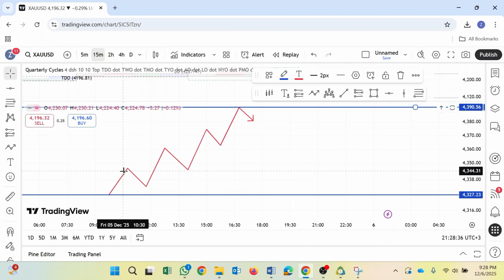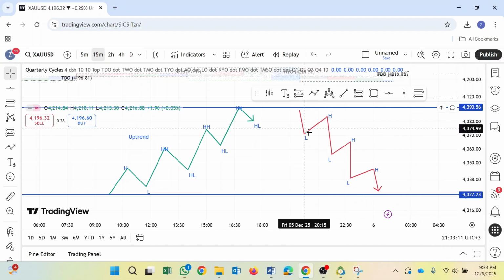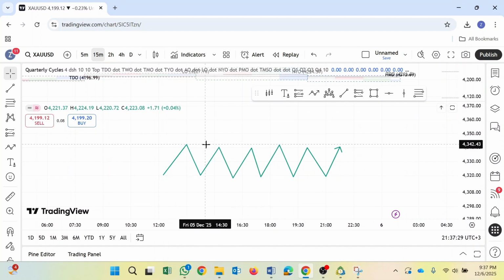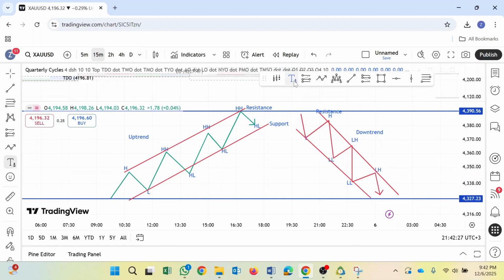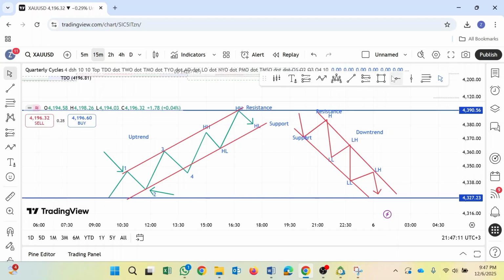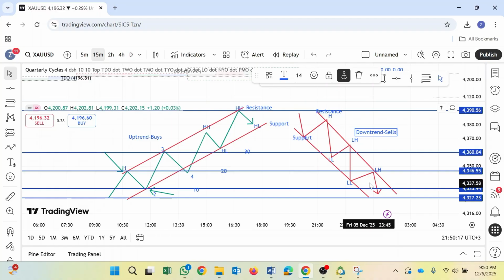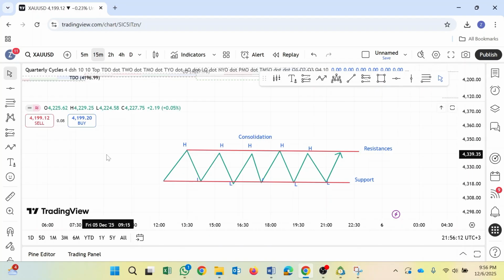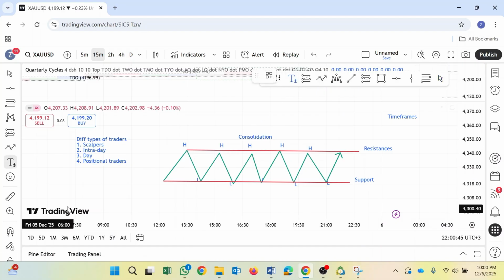Lesson 3 GGFX Identifying the trend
Welcome to my Lesson 3 on Forex Trading.
Identifying the trend